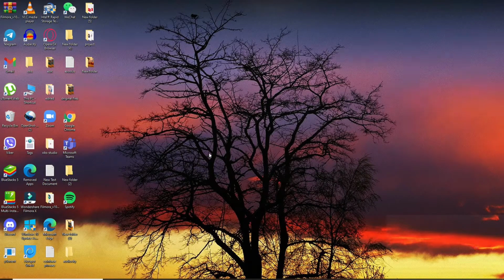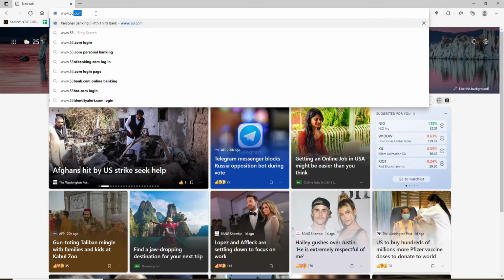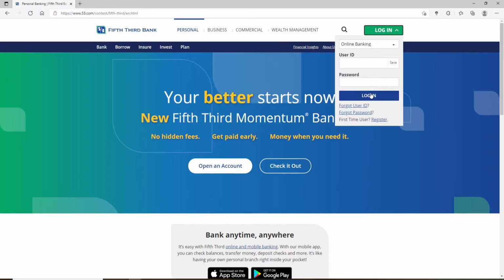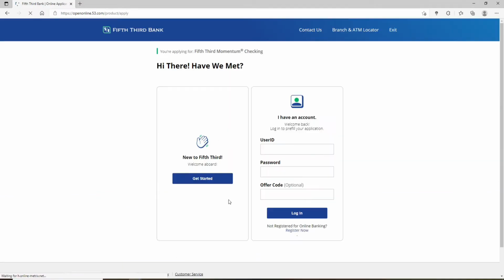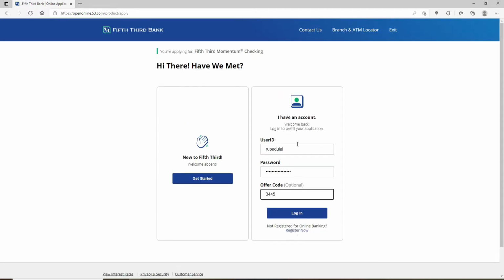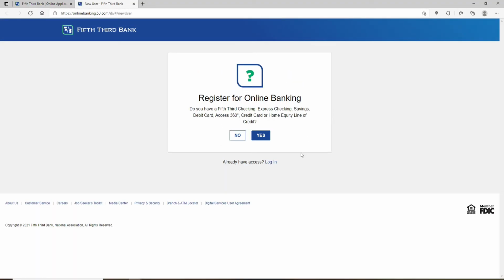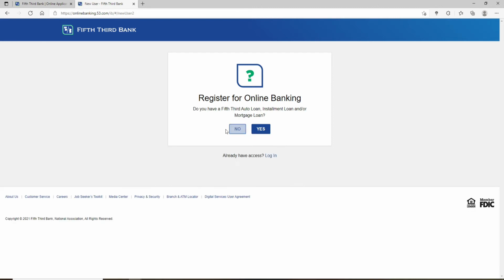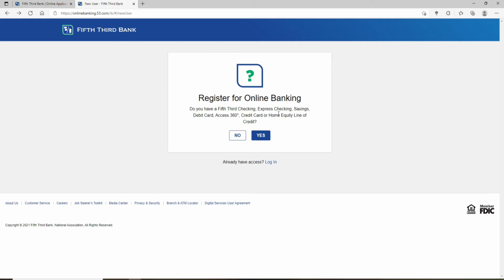Sign Up 53 Bank Online | Create Fifth Third Online Banking Account 2021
This video is for those looking to sign up with 53 bank. I'll go over the steps needed to get started, and what you need to do once you're all signed up!
Steps for 53 bank signup:
1) Go to the website.
2) Enter your personal details.
4) Download documents, fill them out, then save or take a screenshot of the filled-out document.
5) Upload these documents to the site by clicking the “upload” button on the left sidebar menu bar. (It will ask you which document you want to upload). You can also drag and drop any file from your computer into this window if you have trouble uploading through this method. Once uploaded, click the “next” button in order to continue with the registration process.
This is how you can signup for 53 bank.
Chapters
00:00 Intro
00:09 53 bank signup
01:48 Outro